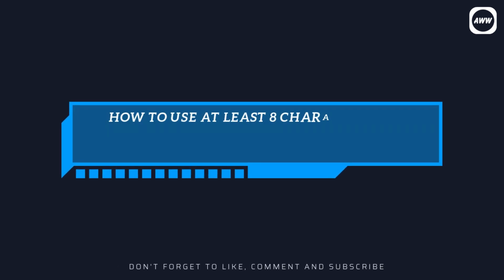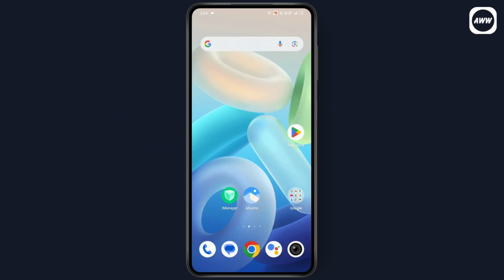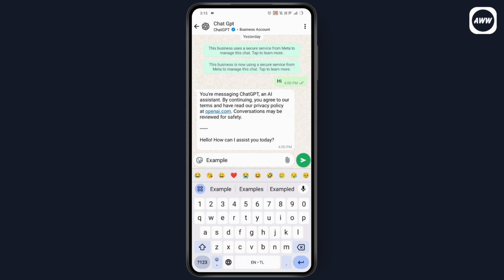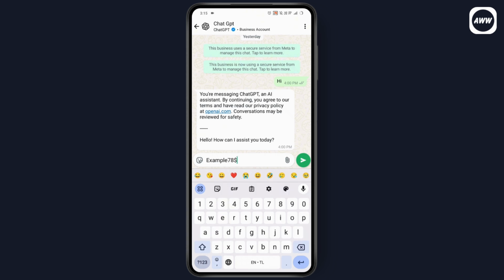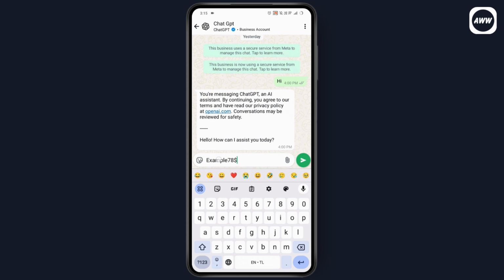Use At Least 8 Characters One Uppercase Letter One Lowercase Letter And One Number In Your Password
How To Use At Least 8 Characters One Uppercase Letter One Lowercase Letter And One Number In Your Password
your password must be at least 8 characters long and contain an uppercase letter
uppercase and lowercase letters password

To create a password that meets the requirements of at least eight characters, one uppercase letter, one lowercase letter, and one number, here's how you can do it. First, start with an uppercase letter (e.g., "E"). Next, add a lowercase letter (e.g., "x"). You can also add additional lowercase letters or characters for variety (e.g., "amle"). Now, include a number (e.g., "78"). Some websites may also require you to include a special character like a symbol (e.g., "!"). Once your password includes these elements, you can copy it and paste it into the password field to proceed.

0:00 - Introduction
0:15 - Using an Uppercase Letter
0:30 - Adding a Lowercase Letter
0:40 - Including a Number
0:50 - Adding Special Characters (if required)
1:10 - Final Steps to Set the Password
1:35 - Conclusion